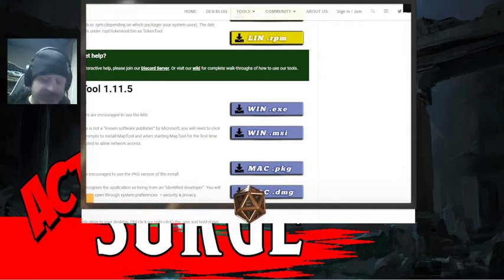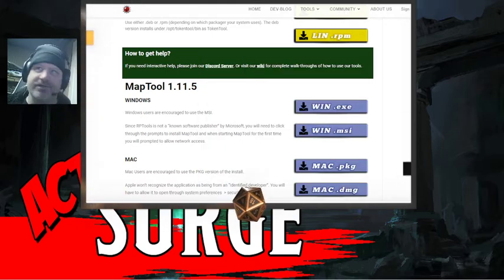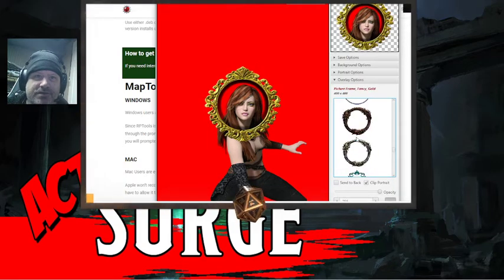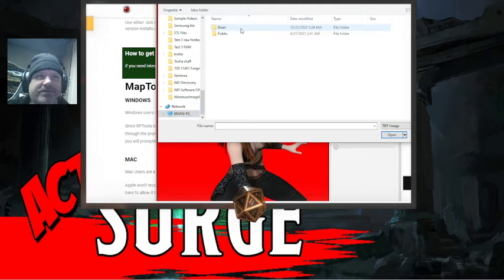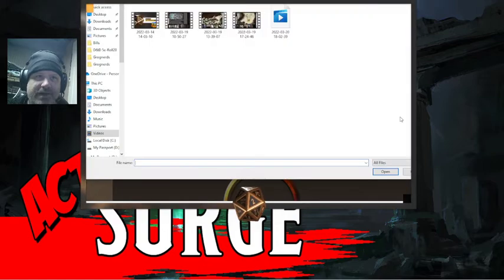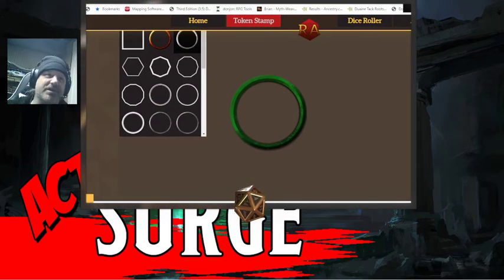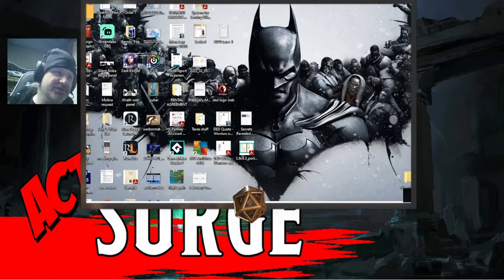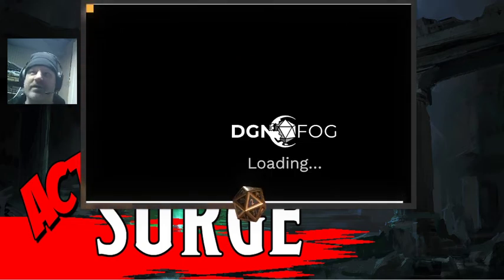RPG tools for Players and DMs